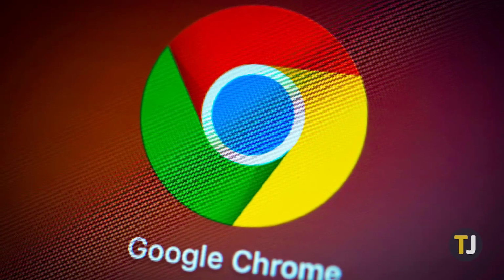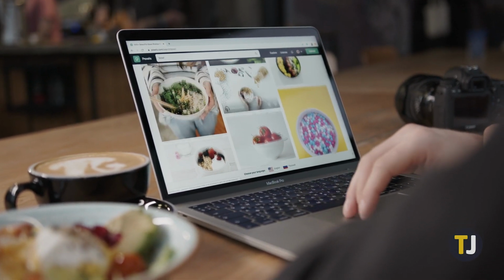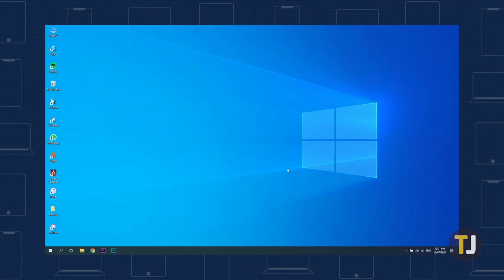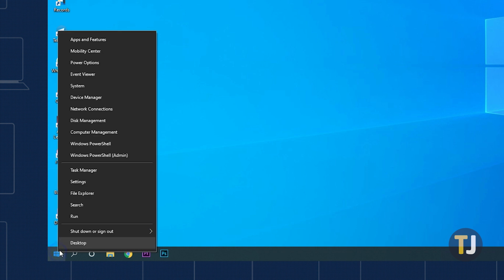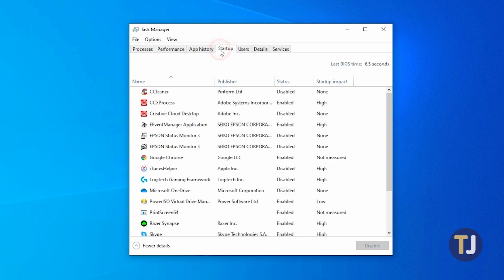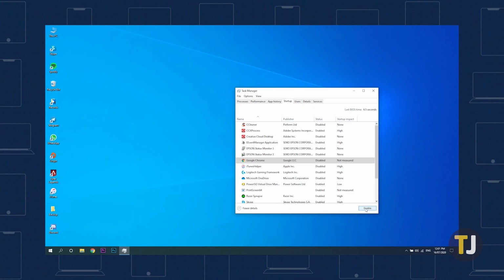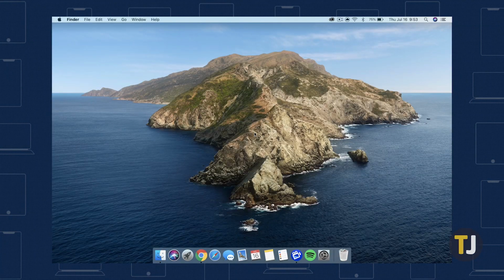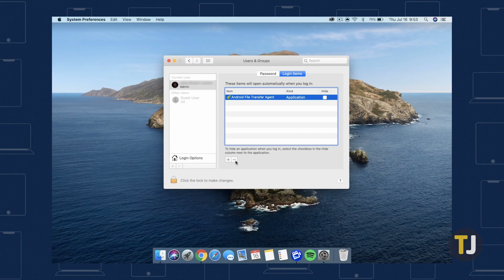How to Stop Chrome from Opening on Startup!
While switching away from Chrome may not be an option for many, making sure Chrome doesn’t open right when you boot your PC is a great way to help save energy and speed up your start-up times.